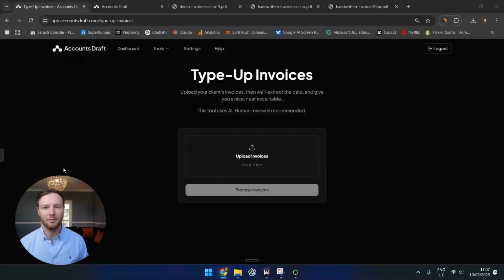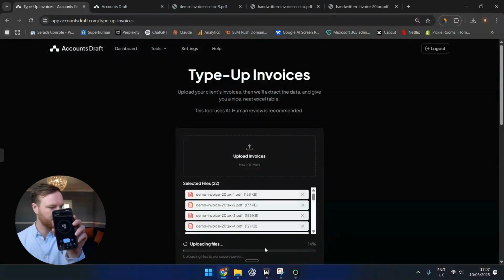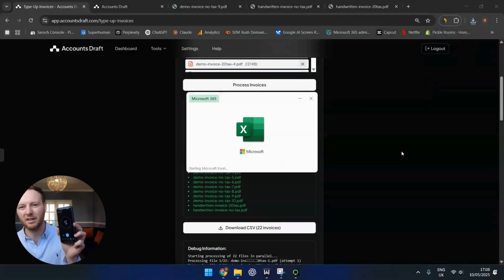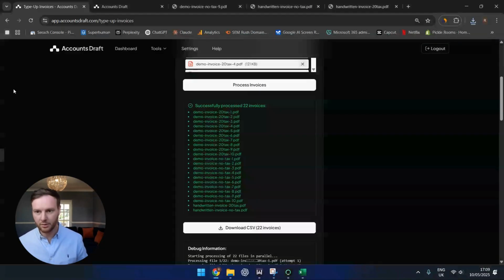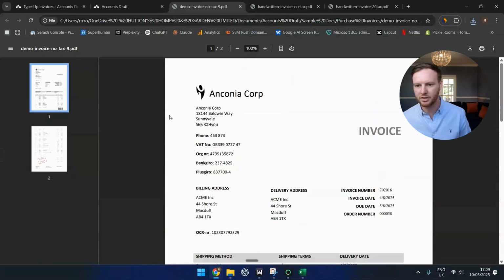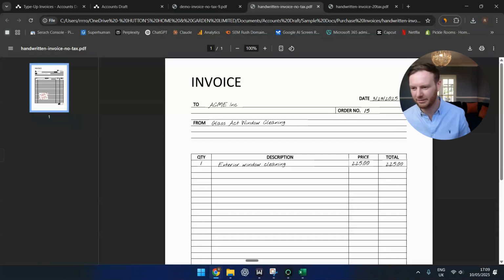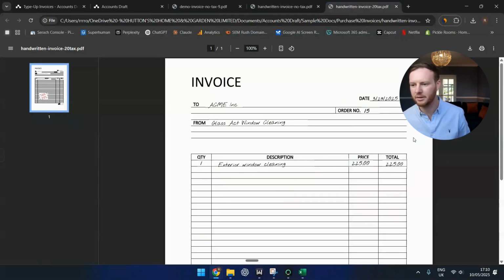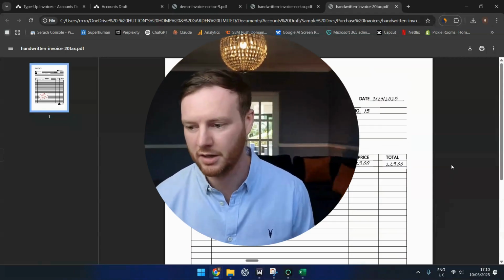Instantly Type-Up Invoices into Excel using AI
How to type-up 22 invoices in 36 seconds, using AI.

Learn how to instantly type-up invoices into Excel using AI tools, revolutionizing your invoice management and accounting automation. With this Excel hack, you can save time and increase productivity. Discover the power of AI in automating repetitive tasks and take your business to the next level.

This uses the Software Accounts Draft.